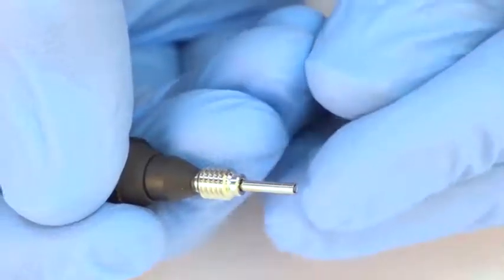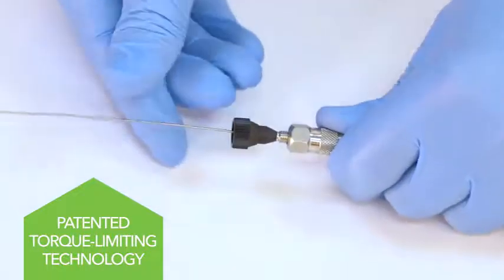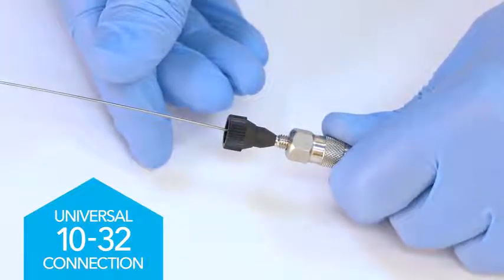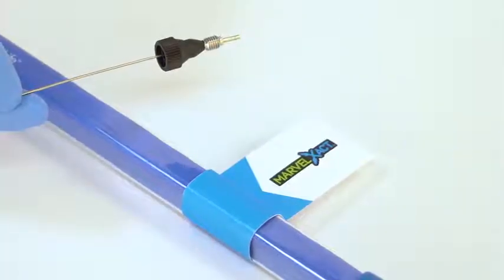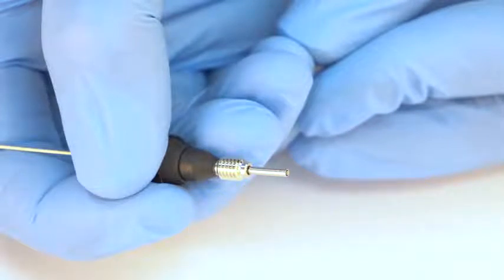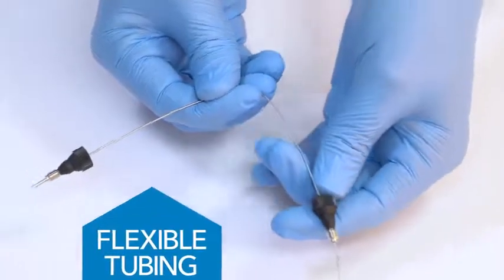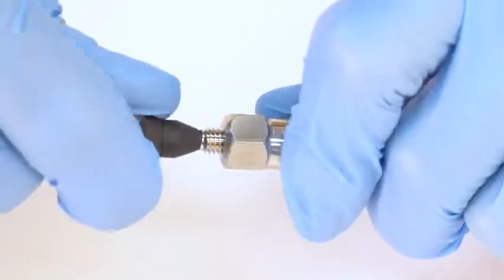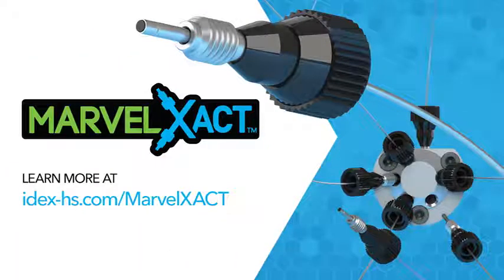MarvelXACT UHPLC Connections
Learn about the MarvelXACT UHPLC Connection technology for repeatable and trouble-free chromatography. Discover more at the HPLC Help Center